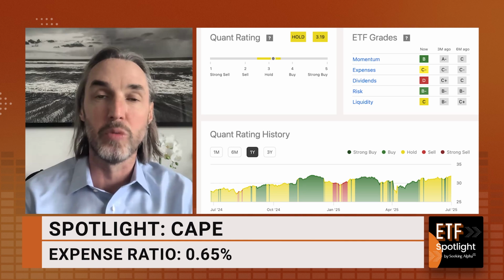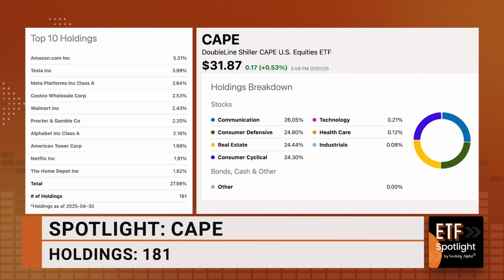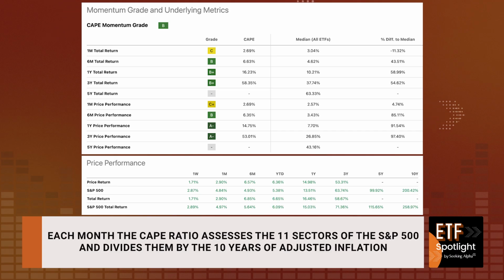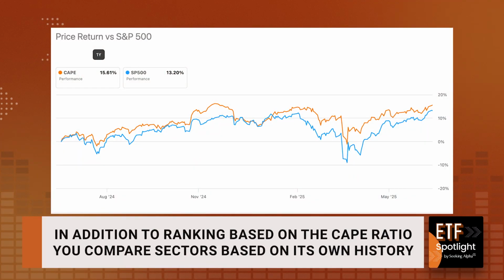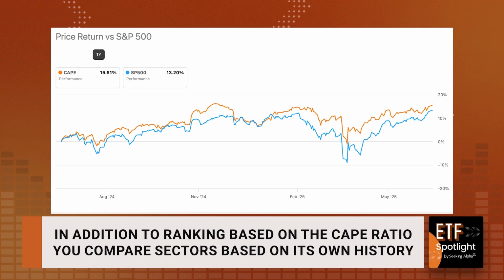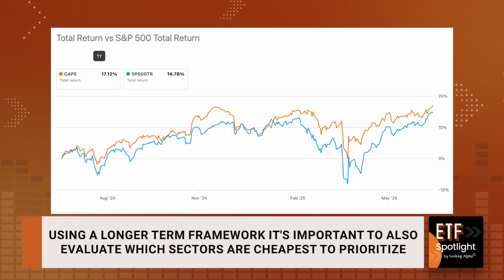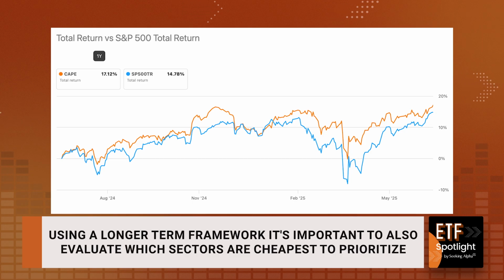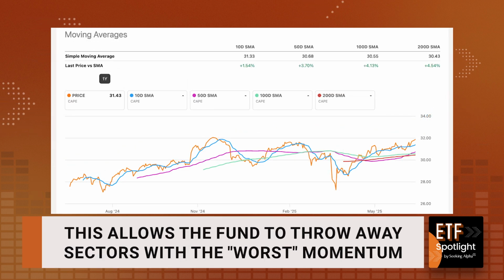CAPE ETF: Investing In Undervalued Sectors With the Shiller PE Ratio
Jeffrey Sherman of Doubleline joins ETF Spotlight to discuss the CAPE ETF and how this fund utilizes Dr. Robert Shiller’s PE Ratio, to apply a long-term value lens to S&P 500 sectors.